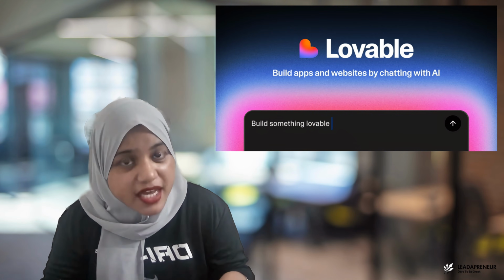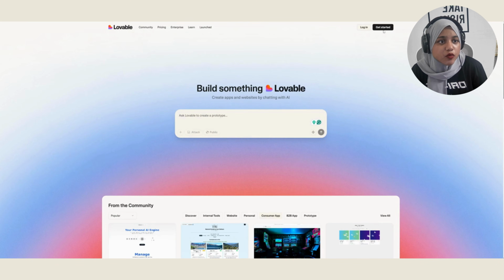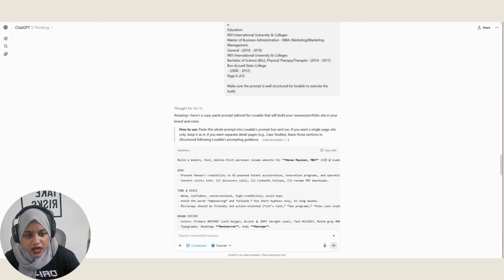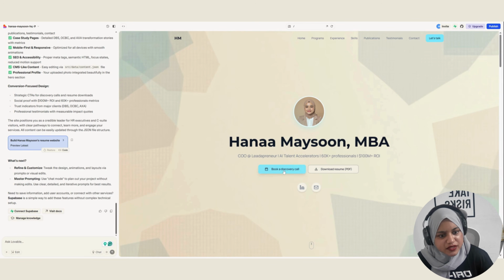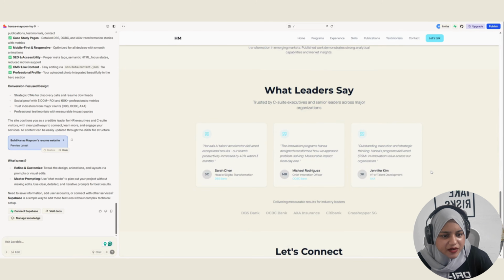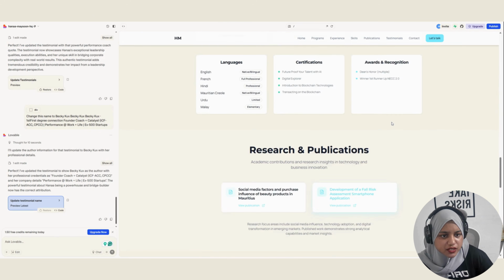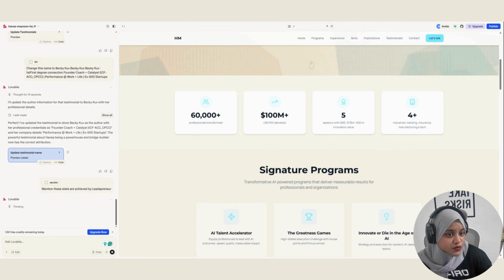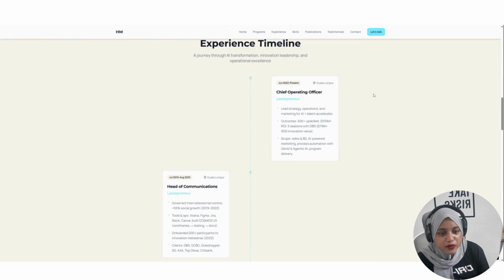AI Builds Your Website FOR You?! Lovable AI Tutorial | Hanaa Hacks AI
Want a professional website but don’t know how to code?
In this episode of Hanaa Hacks AI, Hanaa shows you how to build a complete resume website in just minutes using Lovable AI and ChatGPT.

She walks you through:
✅ How to use ChatGPT to generate a clean, structured website prompt
✅ How to instantly create a full resume website with Lovable
✅ How to edit individual sections using simple AI instructions
✅ How to add your own photo, links, testimonials, and more
✅ How to publish your website and customise your URL

Whether you're job-hunting, presenting at an event, or building your digital identity, this tool makes it unbelievably easy. No coding. No templates. Just AI power.

Turn your resume into a real website — faster than you can make coffee.